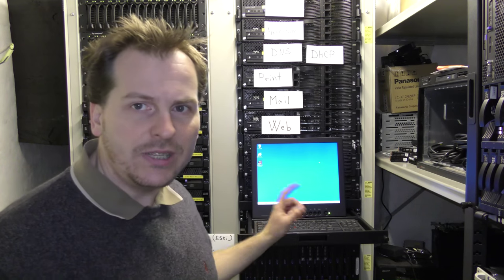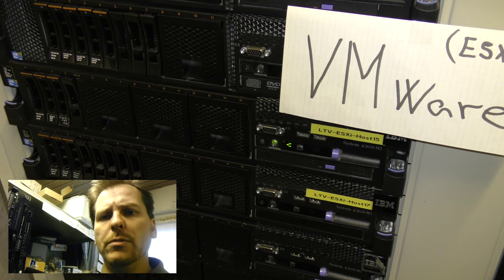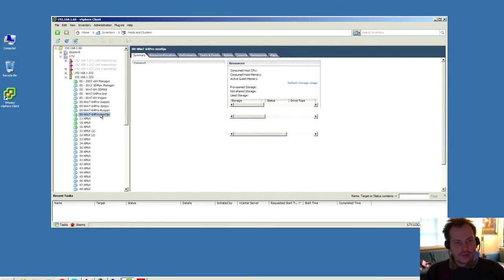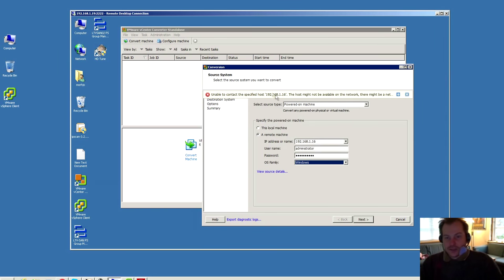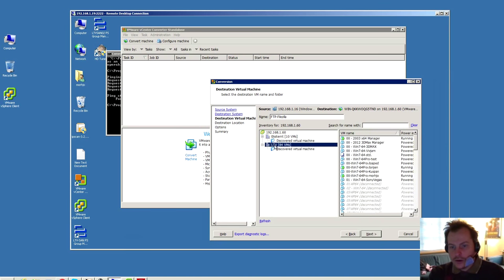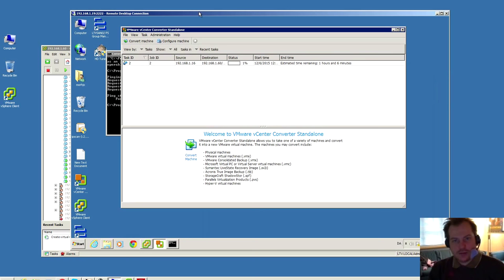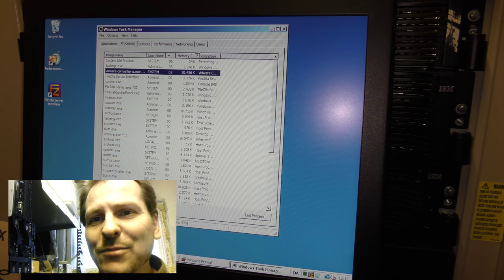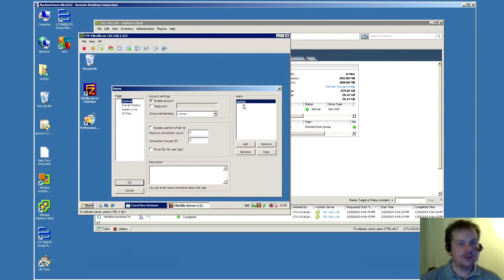Why virtualize your server infrastructure part4 - 278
We convert a physical server to a virtual server, with VM-ware vCenter Converter Standalone,,tool in a few minutes i set this up and VM-ware uses 12 hours doing it.